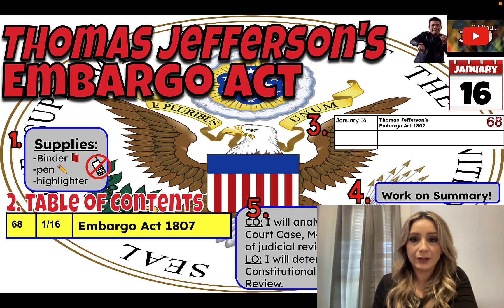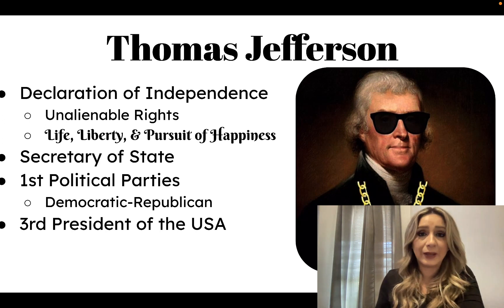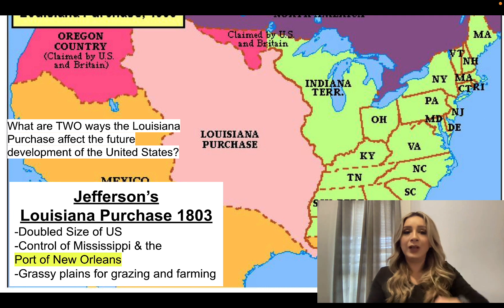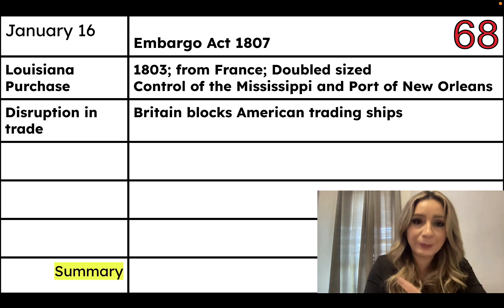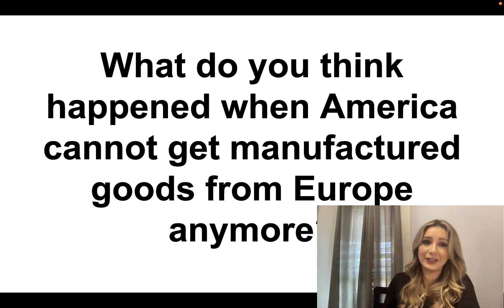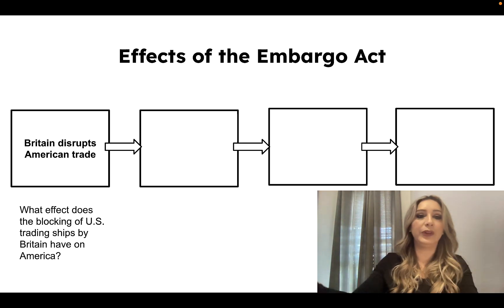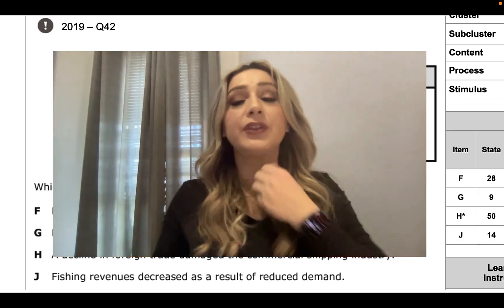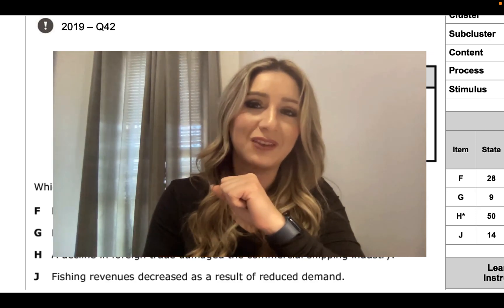Thomas Jefferson's Embargo Act 1807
This is a STAAR designed instructional lesson on Thomas Jefferson's Embargo Act.